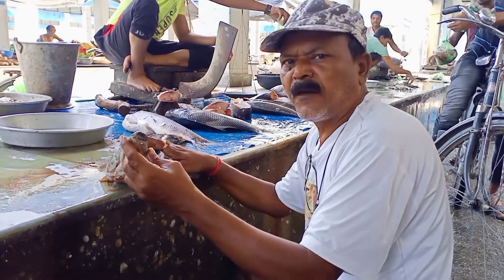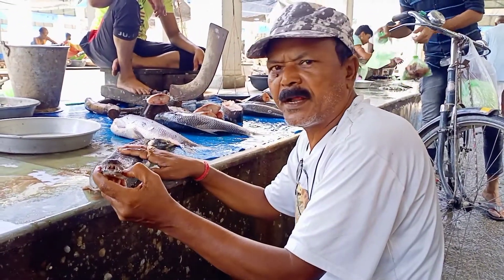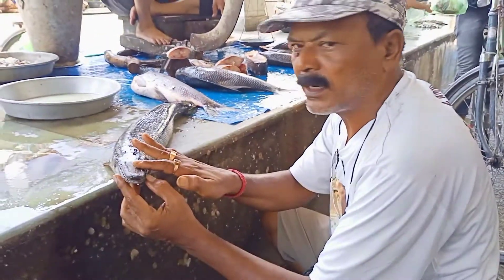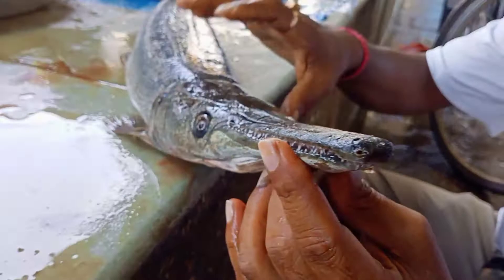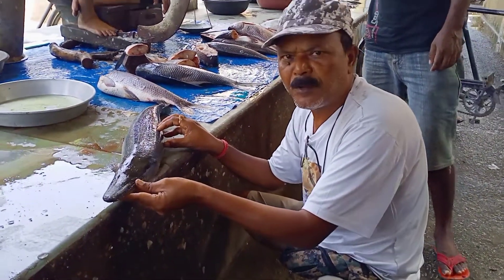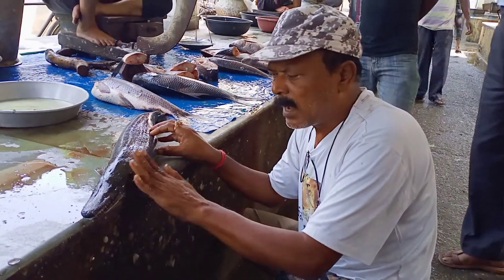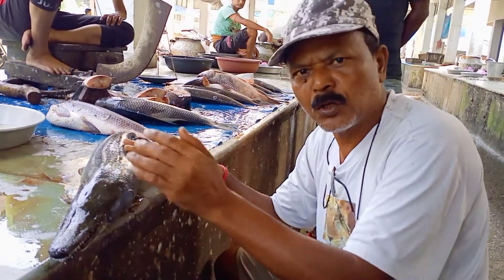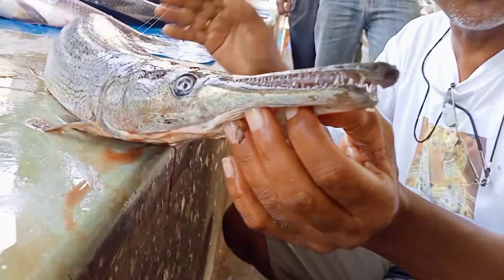Alligator Gar || First time Rescue Fish in West Bengal alligator gar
Gars are  distinguished from other freshwater species by their long, slender, cylindrical bodies, long snouts, and diamond-shaped interlocking (ganoid) scales. ...

Size
4 to 6 feet long
Alligator gars can live to be 50 years old in nature. I can weigh up to 350 pounds and grow 10 feet in length. Adults are generally 4 to 6 feet long and weigh 100 to 160 pounds.

Habitat

HABITAT: Alligator gar inhabit sluggish pools and the back waters of large rivers, swamps, bayous and lakes. They prefer large rivers that have a large overflow flood plain. Alligator gar have even been known to enter brackish or marine waters upon occasion.

@snakerescuernandukumar6671 @snakerescuernandukumar6671 @Alligator gar